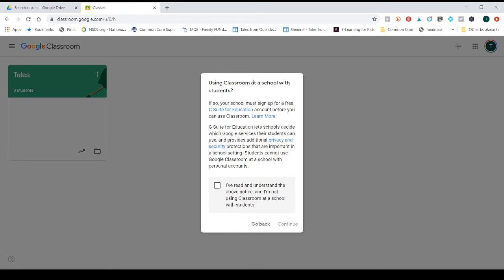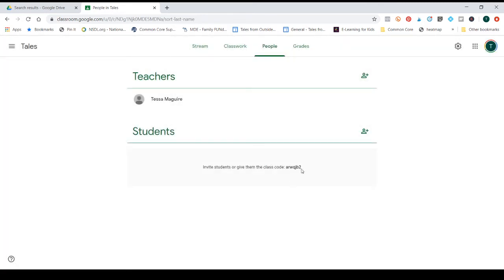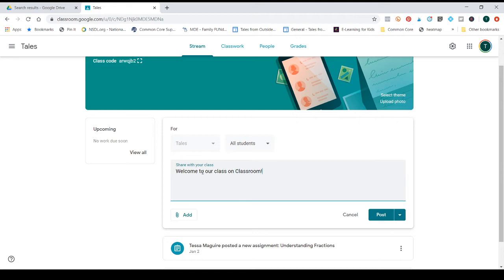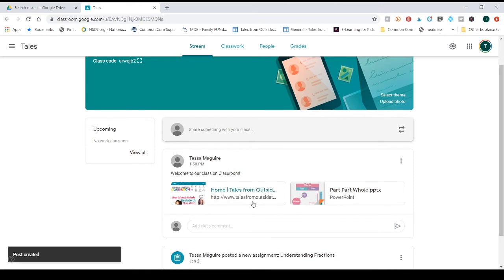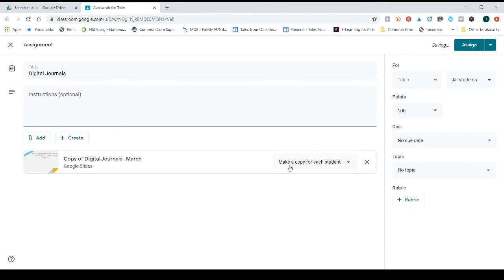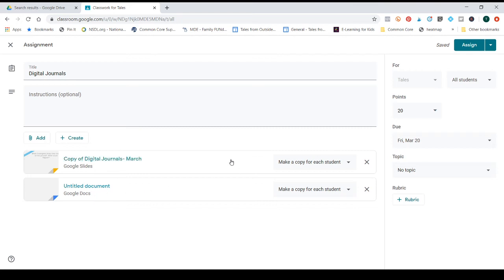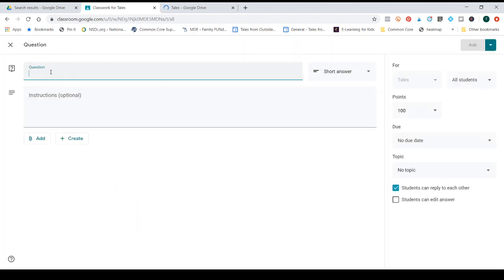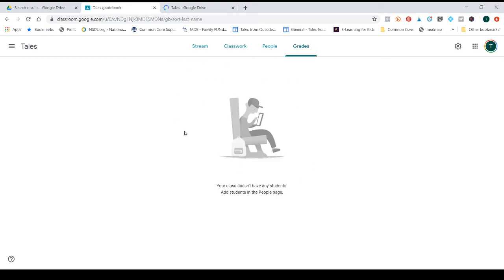An Introduction to Google Classroom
A video introduction to Google Classroom- how to set it up and the features that are available.

Ready to do more with Classroom?  This video walks you through using Forms to grade students' work and provide feedback.  Even better, grades can be managed from directly in Classroom.